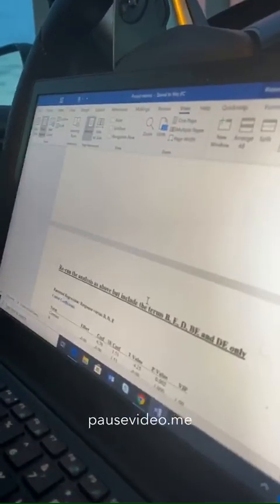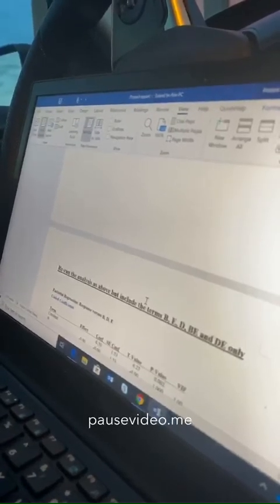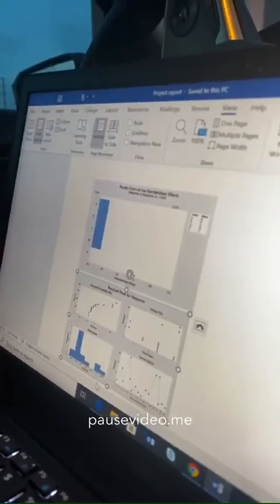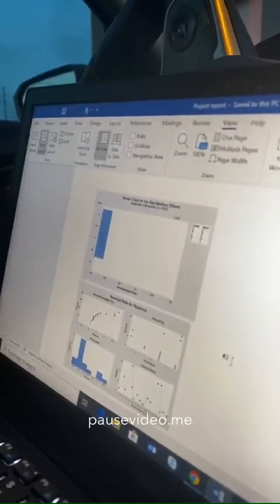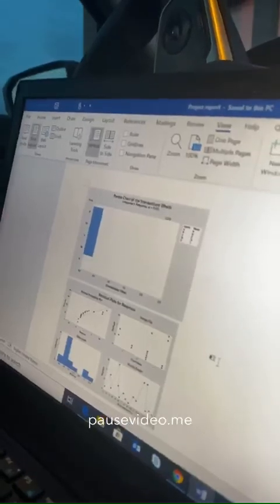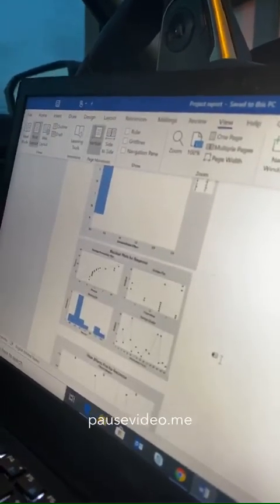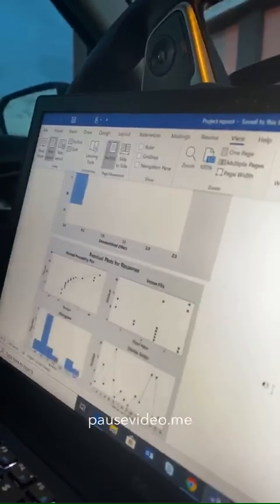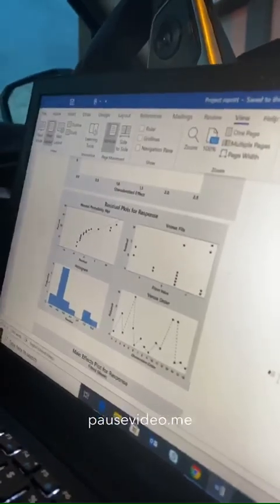April 8, 2020